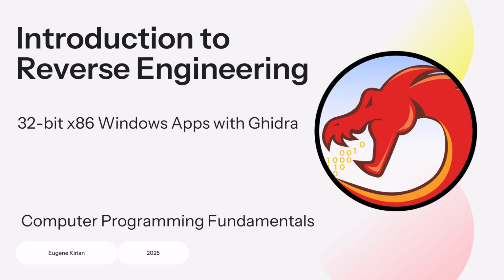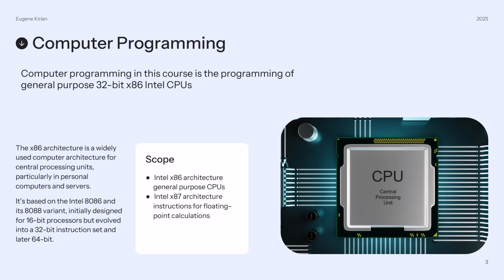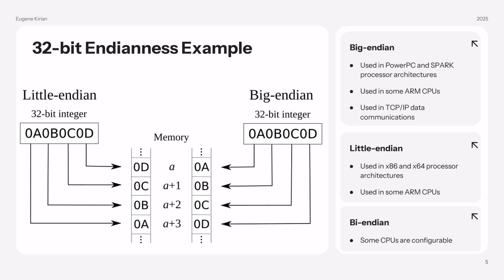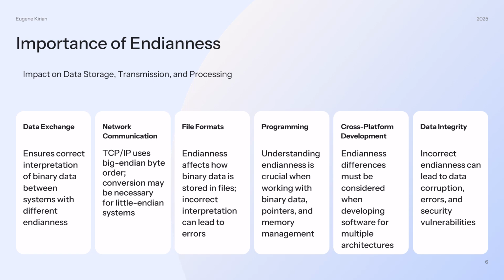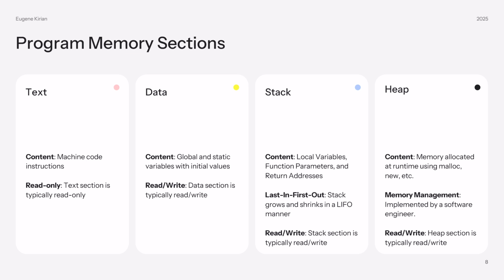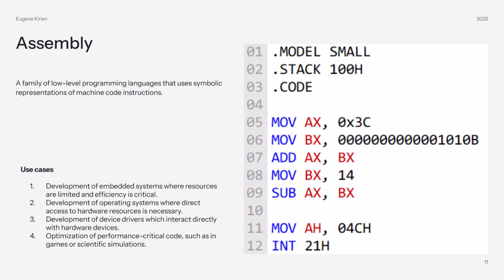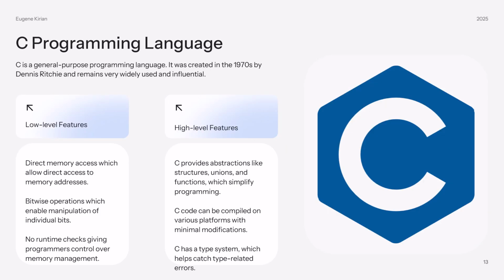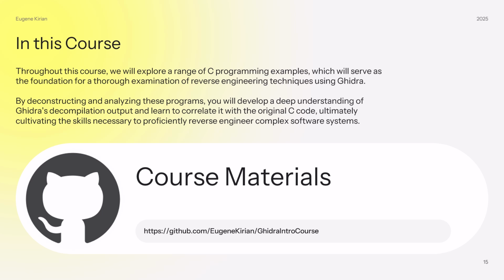01. Introduction to Reverse Engineering: Computer Programming Fundamentals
Introduction to Software Reverse Engineering: Computer Programming Fundamentals

In our first video, we explored the practical need for reverse engineering and some aspects of it, its significance in the field of computer security, and its impact on innovation.

Today, we're going to dive deeper into important technical details of CPU architectures and a number of conventions adopted over the years in computer industry to facilitate development of software and and data processing and exchange systems.

Time stamps:
00:00 Introduction to Software Reverse Engineering
00:31 Computer Programming Fundamentals
01:52 Computer Programming
02:57 Endianness
04:06 32-bit Endianness Example
05:33 Importance of Endianness
06:56 Program Memory Model
07:44 Program Memory Sections
08:48 Program Memory Model
09:35 Computer Programming Languages
10:32 Assembly
11:28 High-level Languages
12:18 C Programming Language
13:30 Why C is Ideal for Reverse Engineering?
14:37 What’s in this course?
15:24 Software Reverse Engineering Book
16:04 Thank you!